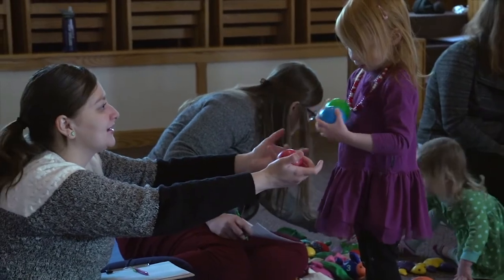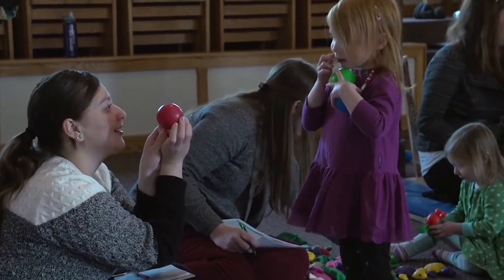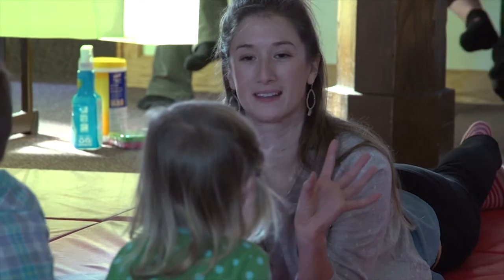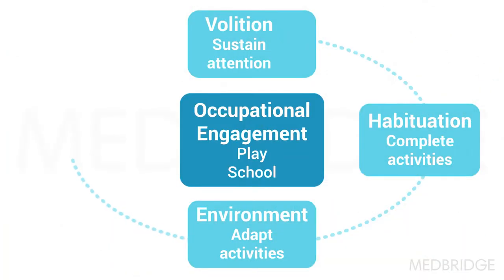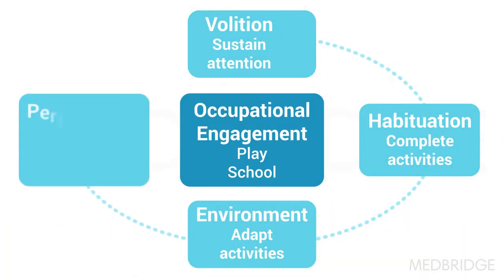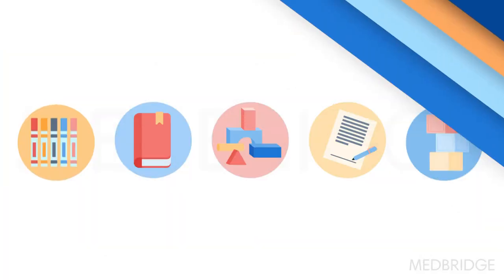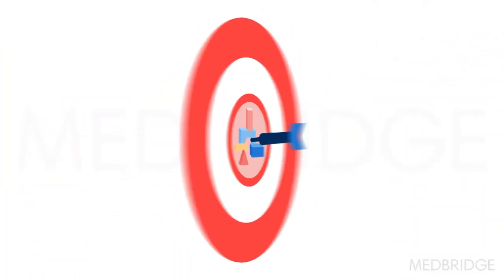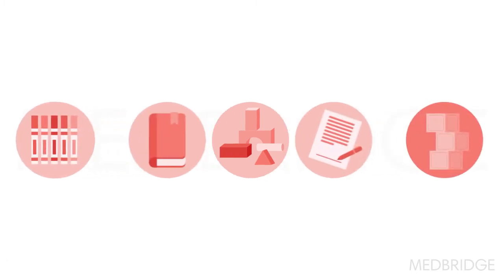Strength-Based Interventions Using the Model of Human Occupation - Jane O'Brien | MedBridge